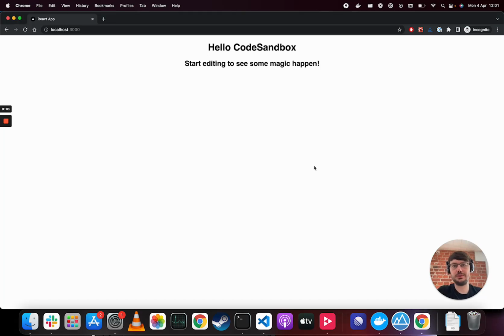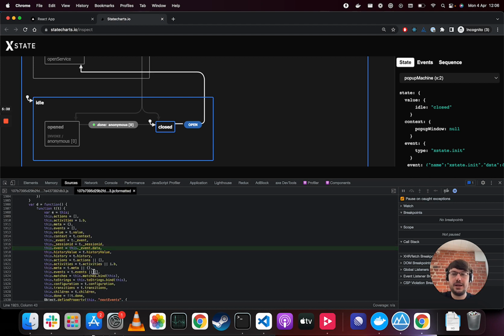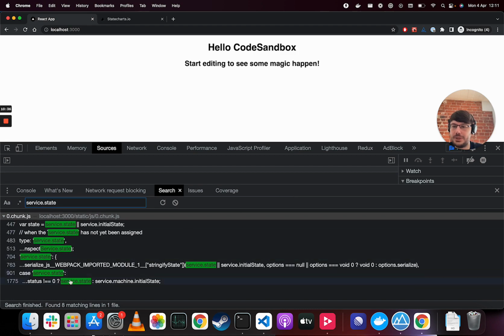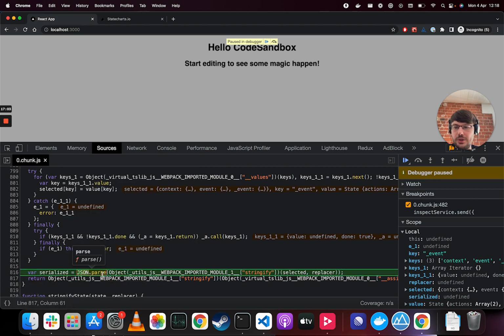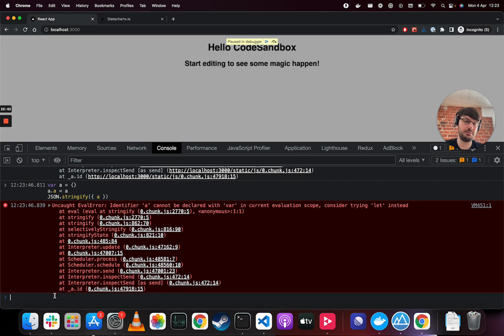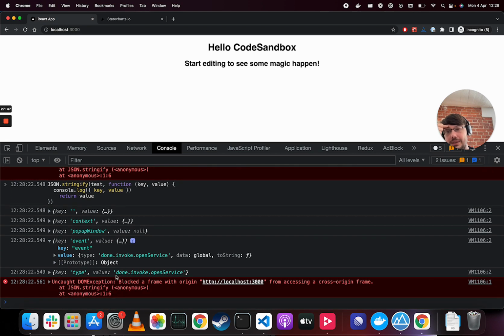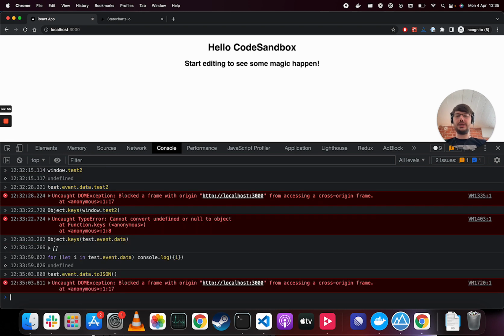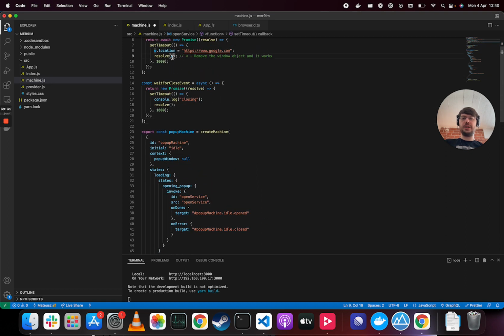Debugging case study: broken stringifier